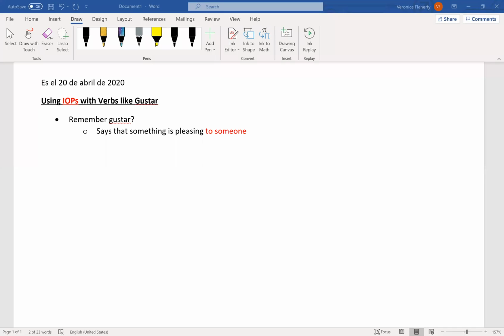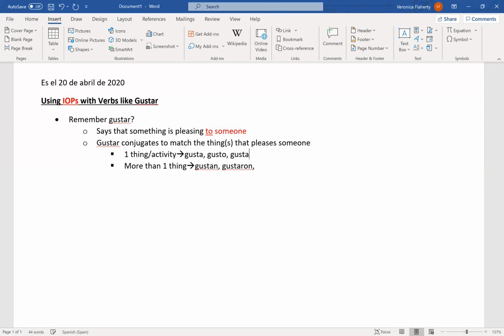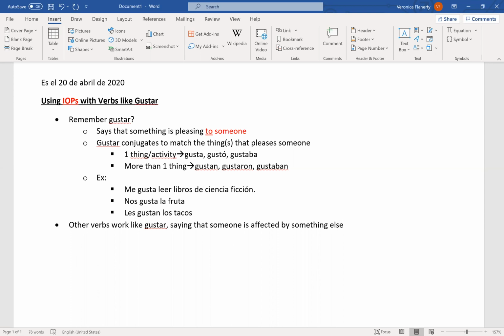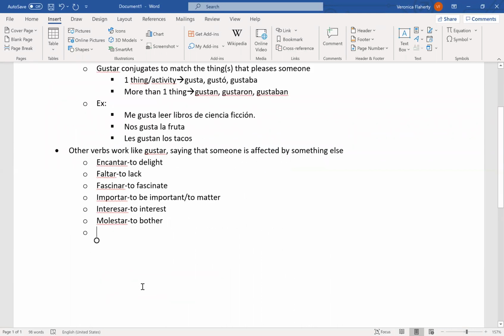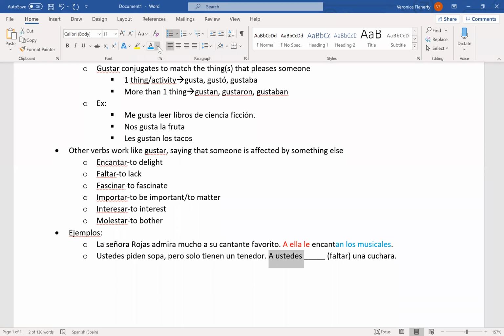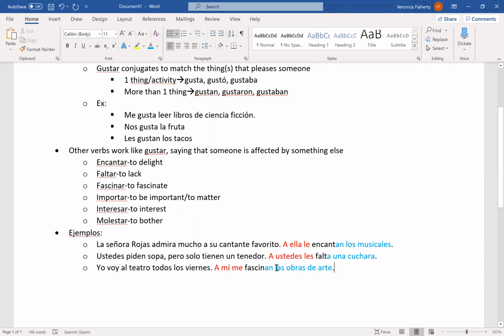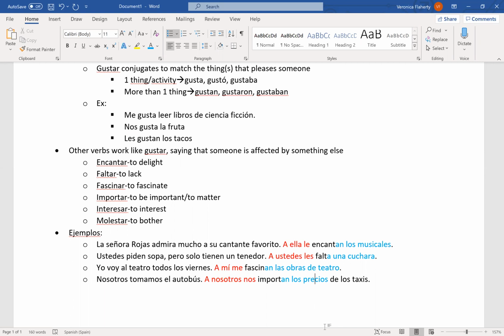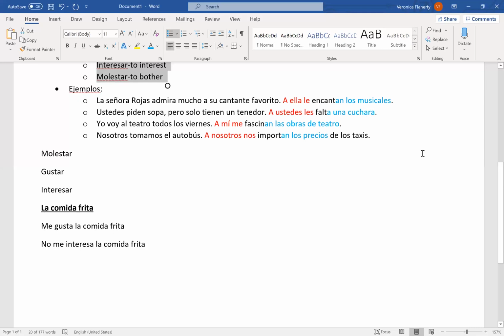Period C Class 4/20